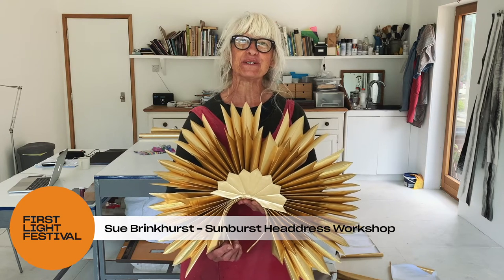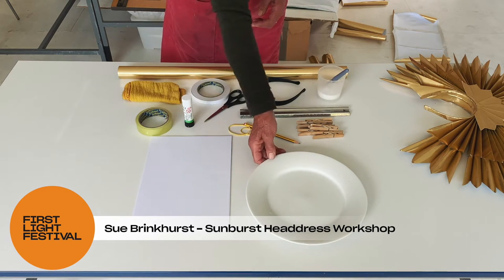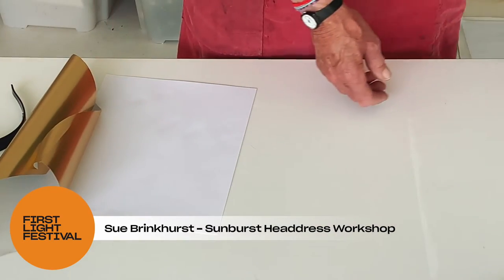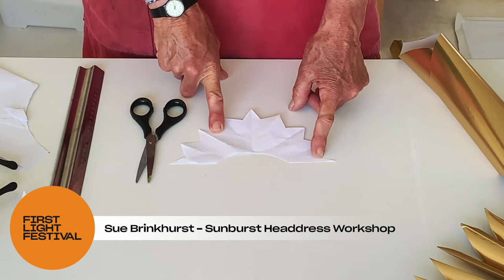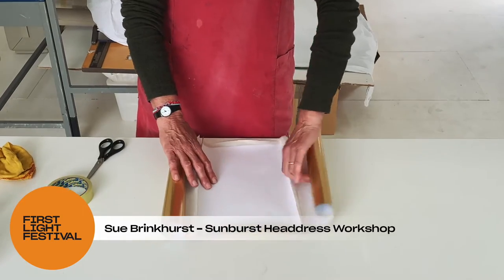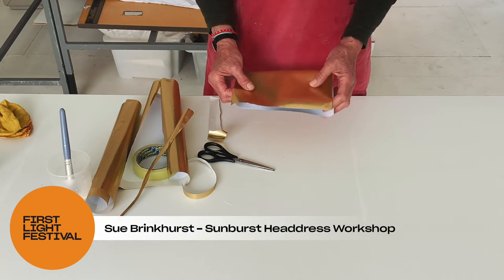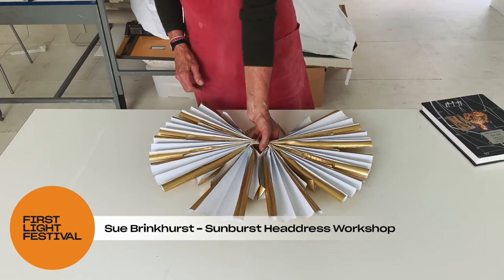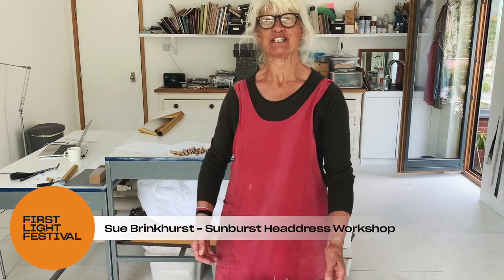How to Make A Sunburst Headdress with Sue Brinkhurst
Sue is First Light’s Community Arts Co-ordinator, as well as being an Artist and workshop facilitator. She would usually be putting together the finishing touches on the opening parade for the festival, so in the spirit of this she has created these wonderful headdresses for you to make at home.

To make this dramatic headdress you will need the following:

- A headband
- Gold foil / wrapping paper
- Double sided tape and normal tape
- A soft cloth
- Scissors
- PVA glue and a glue stick
- Elastic bands
- A ruler and pencil
- Clothes pegs
- 21-sheets of A4 copy paper
- A dinner plate

Share your creations with us and be part of our virtual parade on Facebook by tagging us @firstlightlowestoft and using the hash tag FirstLightFromHome on Twitter.